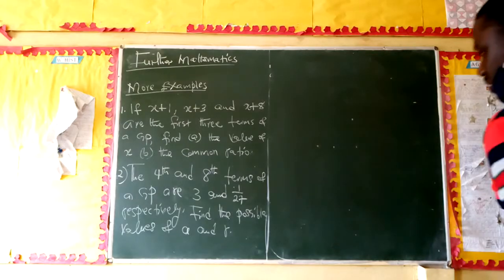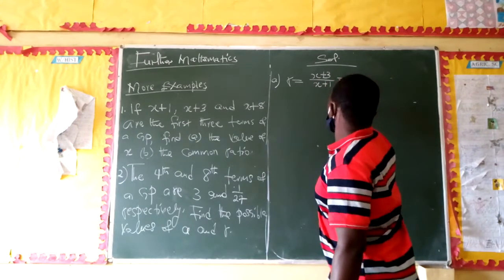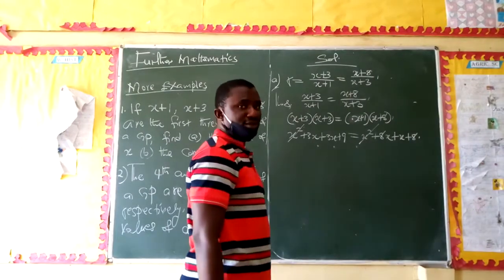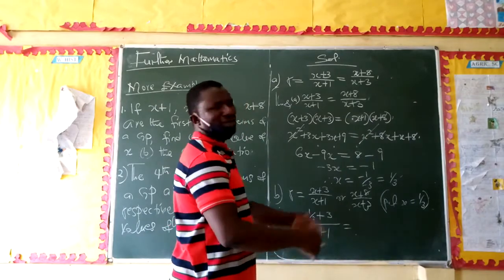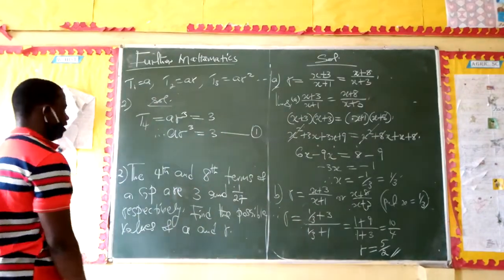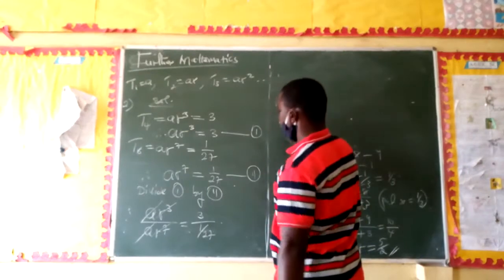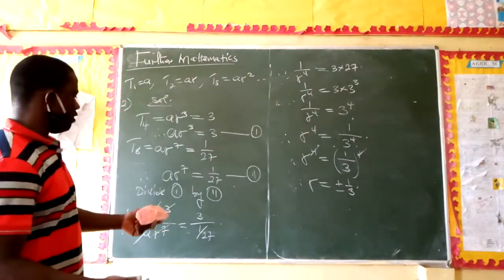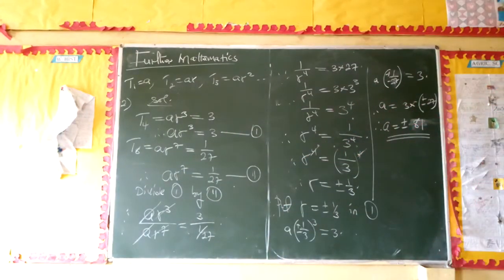More Examples on GPs: 1